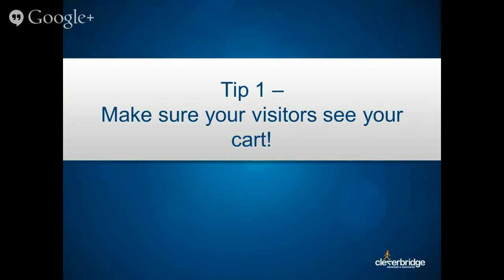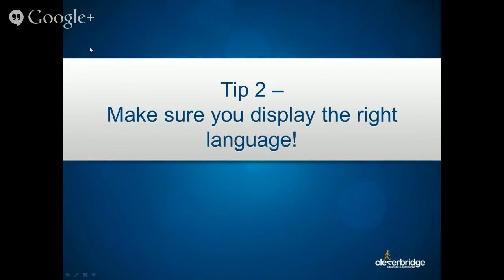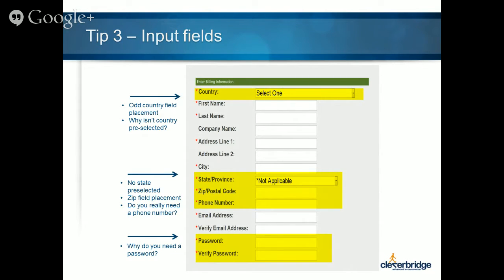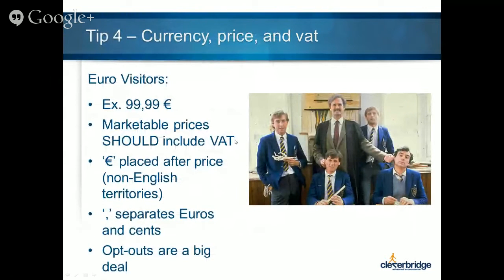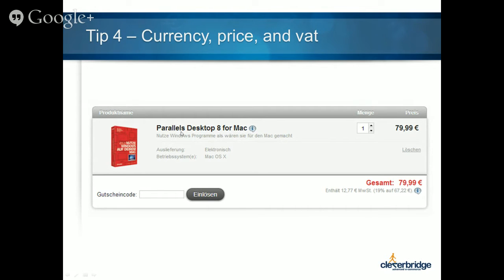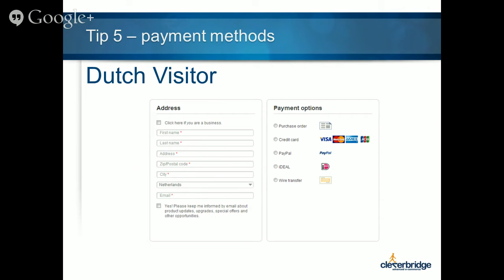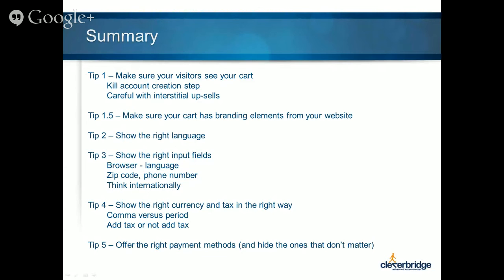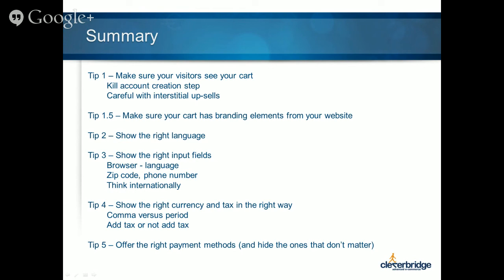5 Ecommerce Tricks Your Cart Needs Now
5 Ecommerce Tricks Your Cart Needs Now